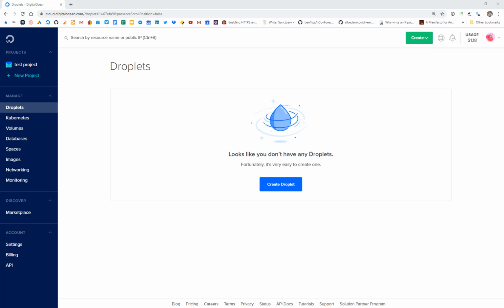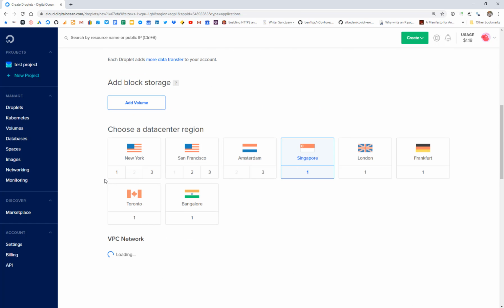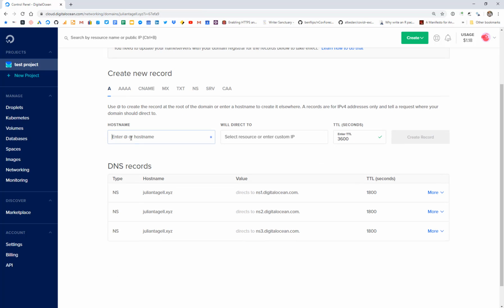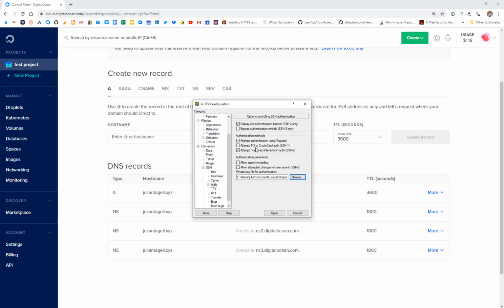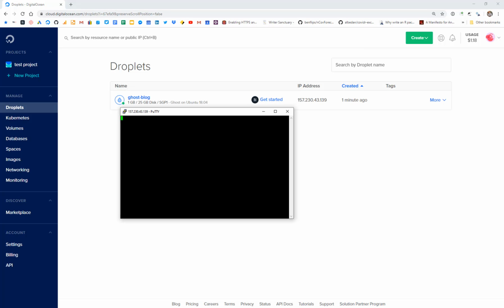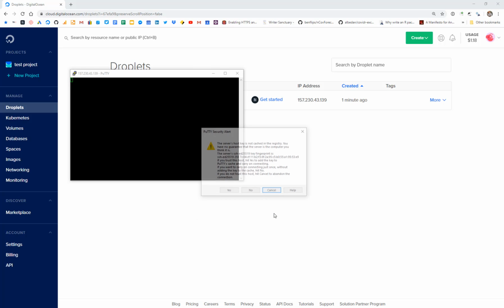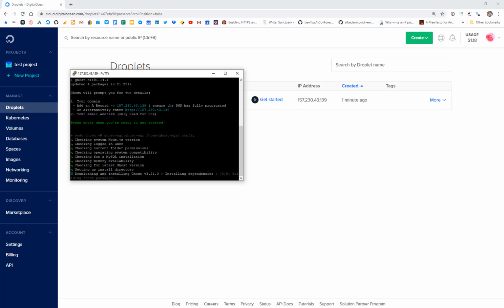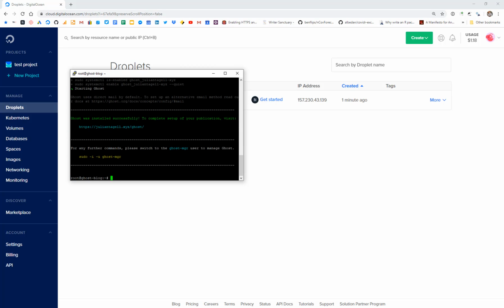Creating a ghost blog